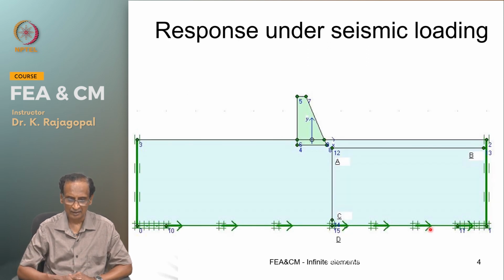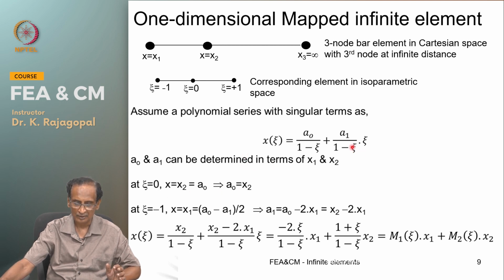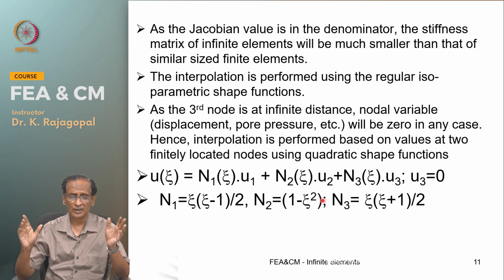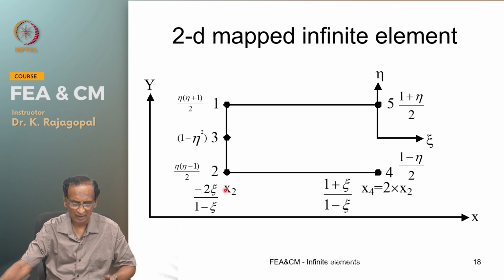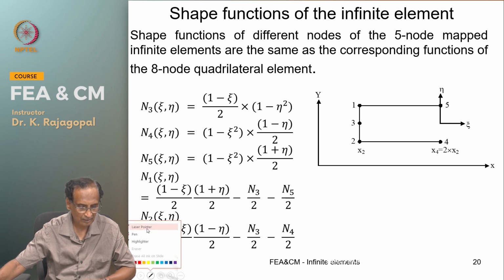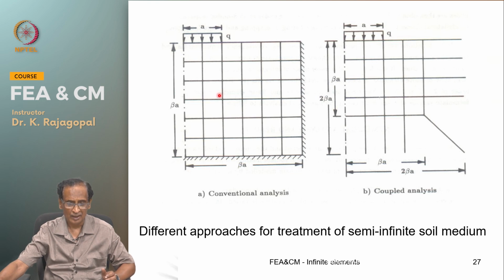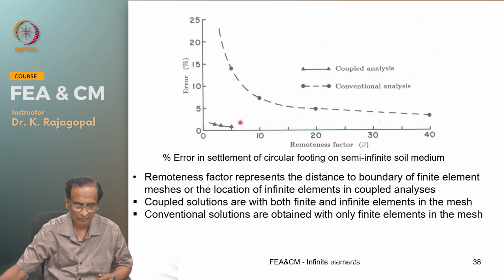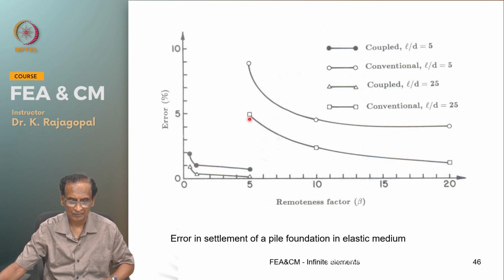Mapped infinite elements for semi-infinite soil medium